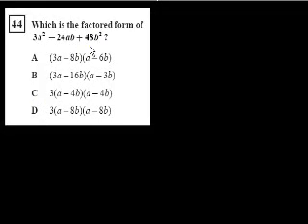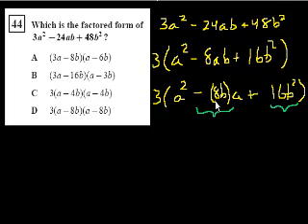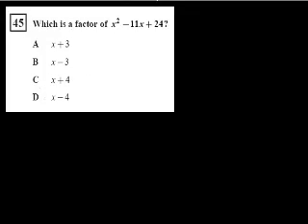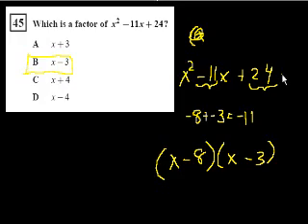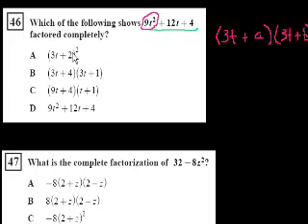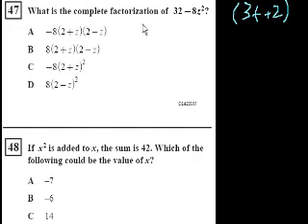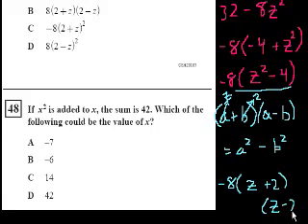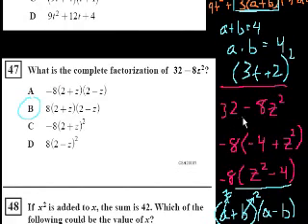008 CA Algebra I Factoring Quadratics